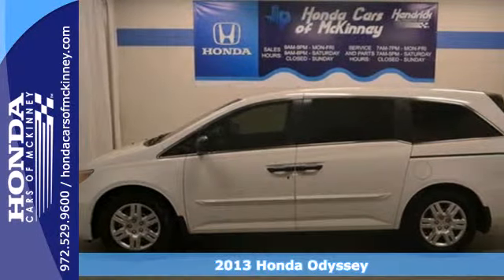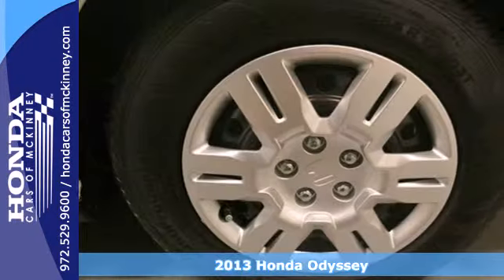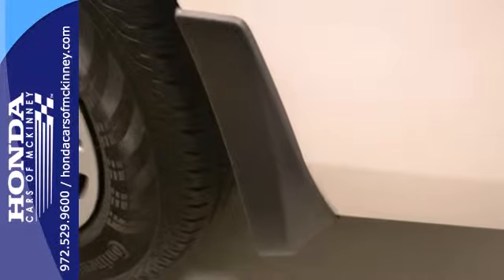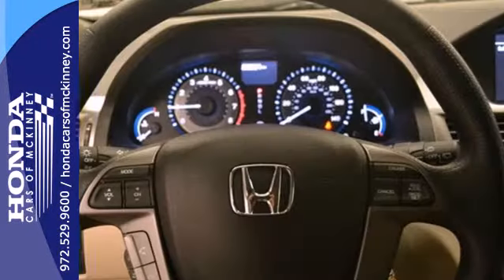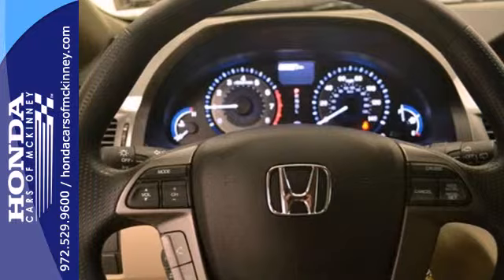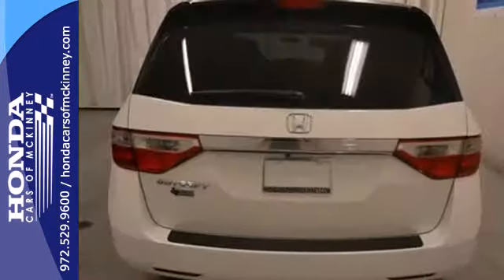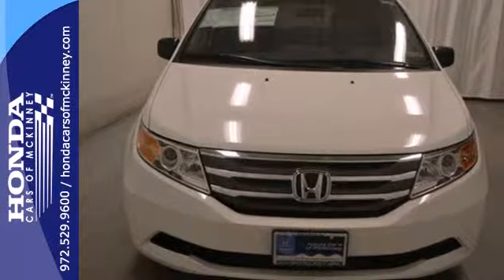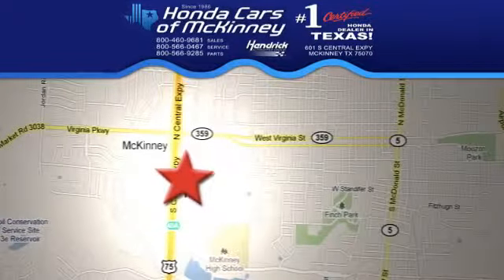2013 Honda Odyssey Dallas TX McKinney, TX DB083261 - SOLD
Year: 2013
Make: Honda
Model: Odyssey
Trim: 5dr LX Van
Engine: 3.5L SOHC MPFI 24-VALVE I
Transmission: 5-Speed Automatic
Color: Taffeta White
Interior: Beige
Stock #: DB083261
This 2013 Honda Odyssey 5dr 5dr LX Van features a 3.5L SOHC MPFI 24-VALVE I 6cyl Gasoline engine. It is equipped with a 5 Speed Automatic transmission. The vehicle is Taffeta White with a Beige interior. It is offered with a full factory warranty. - Air Conditioning, Cruise Control, Tinted Windows, Power Windows, Power Mirrors, Rear Air Conditioning, Phone, Tachometer, Tilt Steering Wheel, Telescoping Steering Wheel, Steering Wheel Radio Controls, Side Airbags, Security System, ABS Brakes, Traction Control, Dynamic Stability, Rear Defogger, Intermittent Wipers, 3.5L SOHC MPFI 24-valve i-VTEC V6, 7-passenger seating, Wide-mode adjustable 2nd-row seats -inc: walk-in feature, 3rd row 60-40 Magic Seat -inc: one-motion stowing feature, Front center floor tray w-beverage holders, Ambient console lighting, Front & 2nd row floor mats, Instrumentation -inc: information display, Instrument panel-mounted shifter, Scrolling & mini-line 8 display, Warning lights -inc: low-fuel, Maintenance Minder system, Programmable pwr door-tailgate locks, Remote entry system, Remote fuel filler door release, Rear seat heater ducts, Front & rear 12V pwr outlets, (10) cup holders, Coin holder, Dual illuminated visor vanity mirrors, Sunglasses holder, Front door courtesy lights, Front-2nd row passenger assist grips, Front-2nd-3rd row map lights, Cargo area light, Front passenger-side seatback pocket, Front bag hook, (4) cargo area bag hooks, Rear storage well, P235-65R17 all-season tires, Rear roofline spoiler w-integrated brakelight, Halogen headlights w-auto-off, Heat-rejecting glass, Intermittent rea

Address:
601 S Central Expy